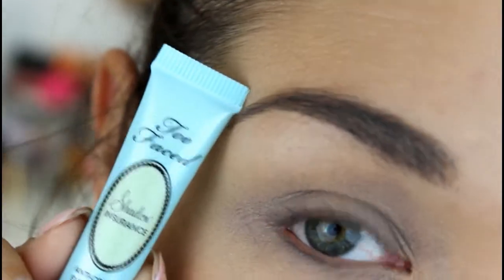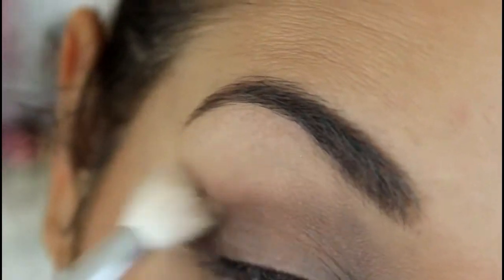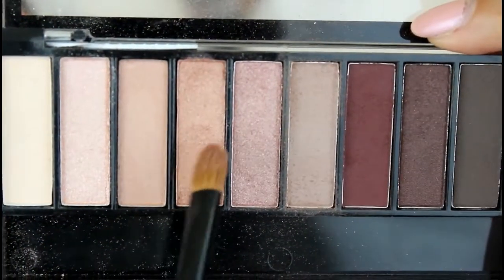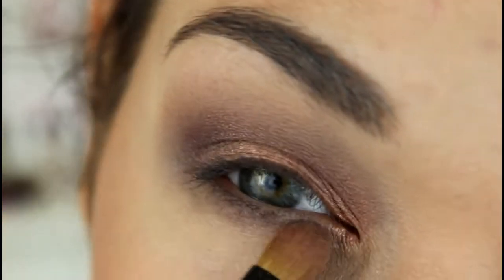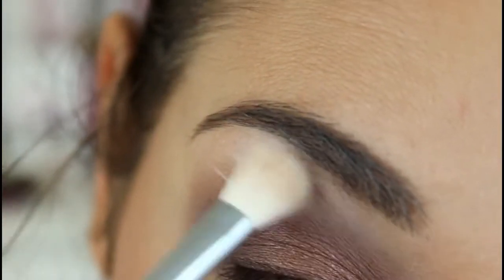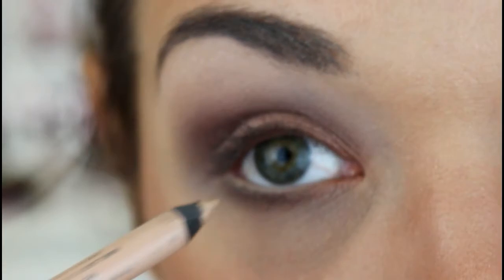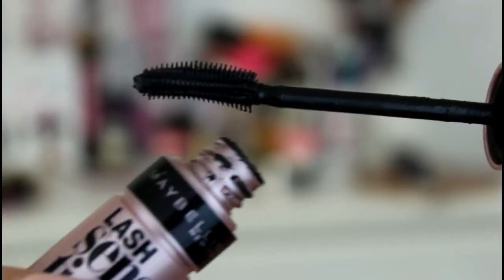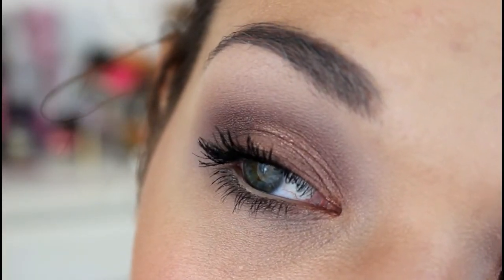Wet N Wild Au Natural Palette | Drug Store Makeup Tutorial COLLAB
GetTheLook Daytime Makeup! @wetnwildbeauty, @Maybelline, @rimmellondonUS & @milanicosmetics!